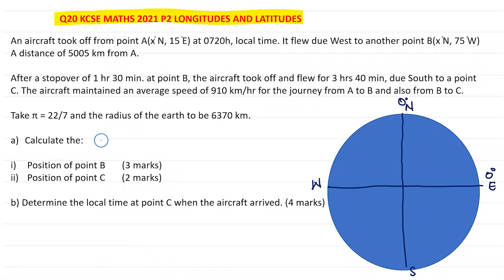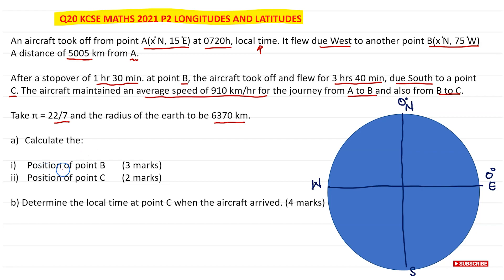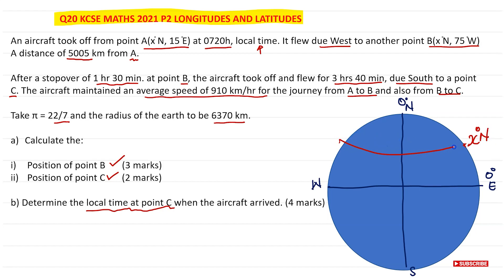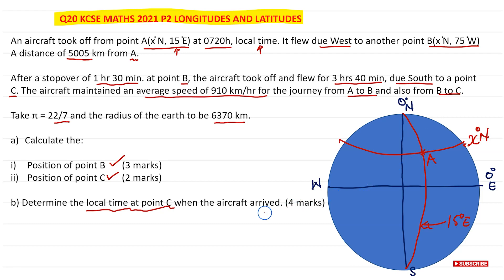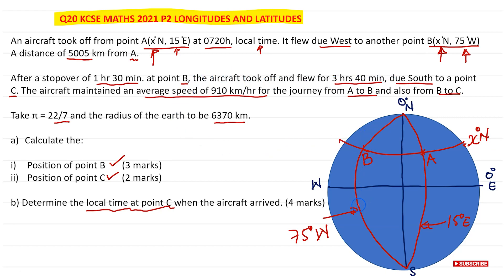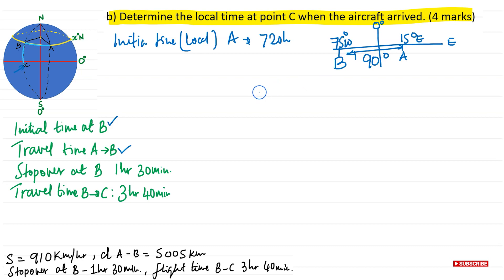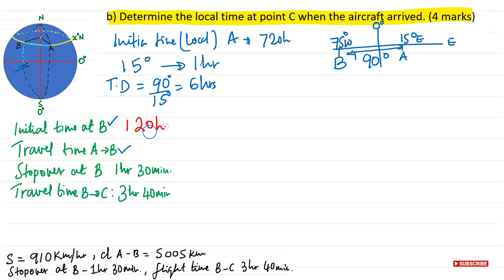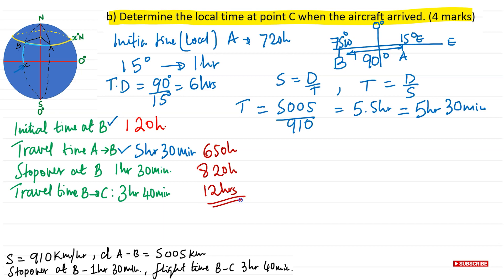How to find distance between two points along the same latitude KCSE MATH P2 2021 QUESTION 20 -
In this session I solve the Earth as a sphere question from KCSE mathematics 2021 paper 2, I start by find position of a city along the same latitude, the the position along the same longitude, finally I I show clearly how to find the time difference between two locations.